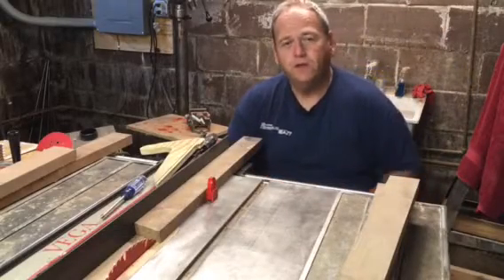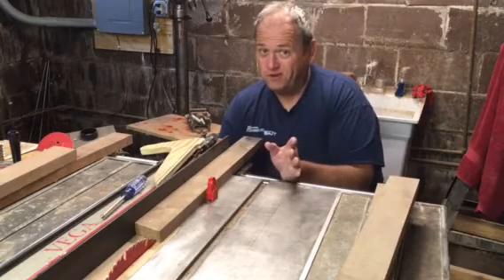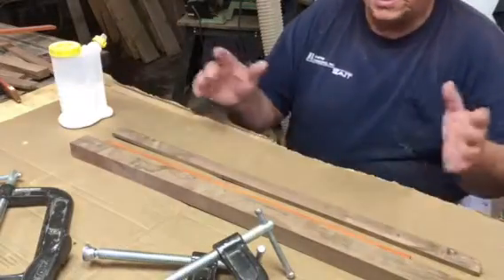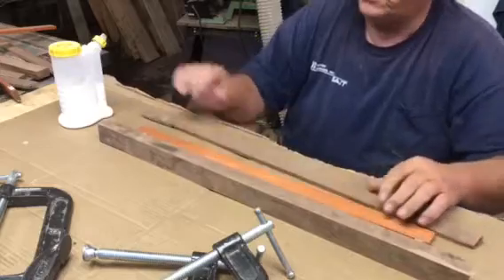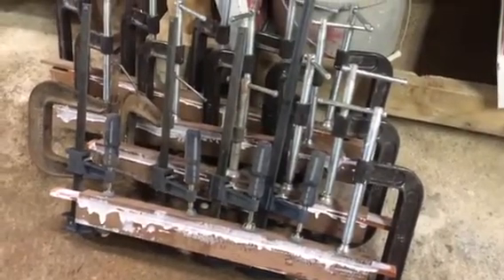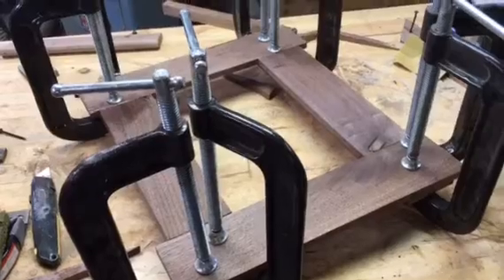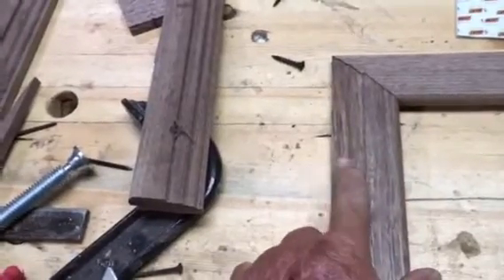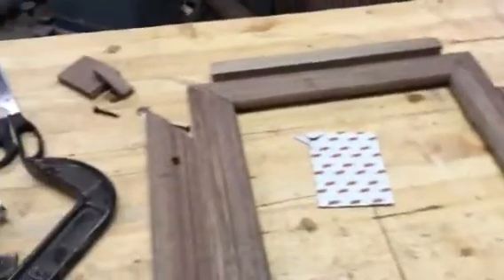Wooden Pictures frames part 1 by Bob Lee's Woodshop